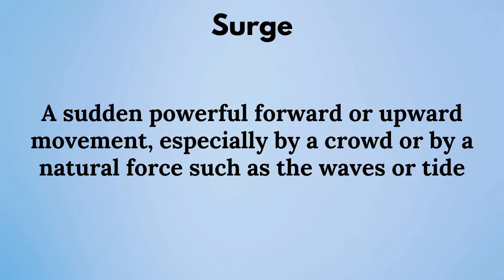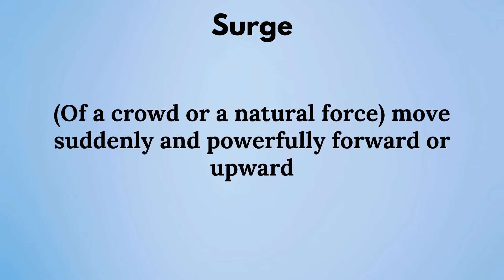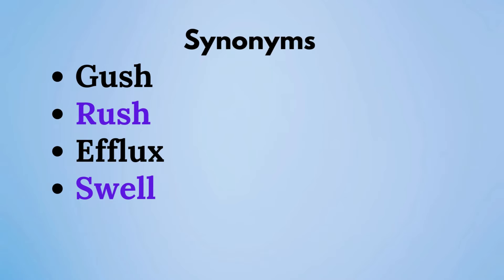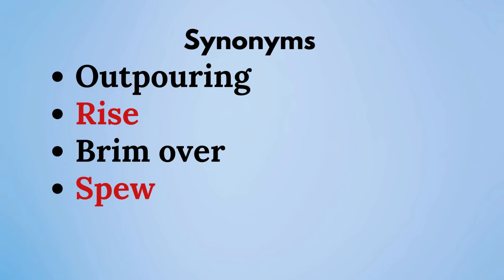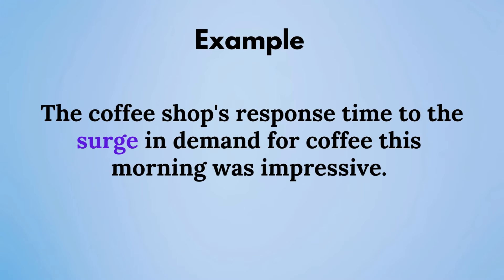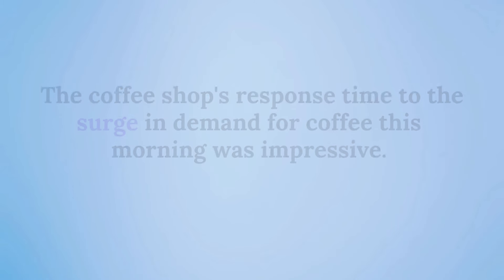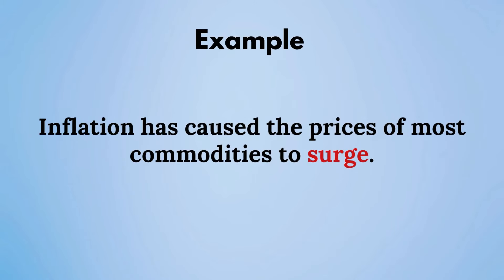Surge | Surge Meaning | Pronunciation of Surge | Surge – English Word of the Day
Hello Friends,

This video will answer queries such as;
1) What is Surge meaning?
2) What is Surge definition?
3) What are the Surge examples?
4) What is the Surge synonym?
5) What is Surge pronunciation?
6) What is the meaning of Surge?
7) What is the definition of Surge?
8) What are the examples of Surge?
9) What is the synonym of Surge?
10) What is the pronunciation of Surge?
11) What is the spelling of Surge?
12) How to spell Surge?

Meaning:
1) A sudden powerful forward or upward movement, especially by a crowd or by a natural force such as the waves or tide.
2) (Of a crowd or a natural force) move suddenly and powerfully forward or upward.

Synonyms :
1) Gush
2) Rush
3) Efflux
4) Swell
5) Outpouring
6) Rise
7) Brim over
8) Spew

Example :
1) The coffee shop’s response time to the surge in demand for coffee this morning was impressive.
2) Inflation has caused the prices of most commodities to surge.
3) The power surge damaged most of our electrical appliances.
4) The crowd surged forward to get a closer look at what had happened.
5) Abruptly braking the car caused the passengers to surge forward.

Dipak varsani
Ielts

00:00 Intro
00:08 Meaning of Surge
00:24 Synonyms of Surge
00:36 Examples of Surge
01:03 Pronunciation of Surge